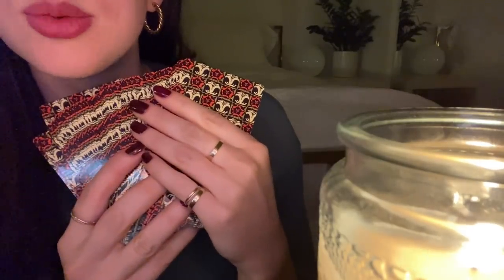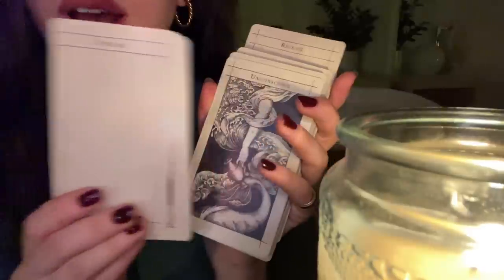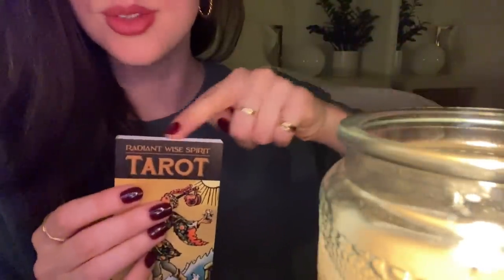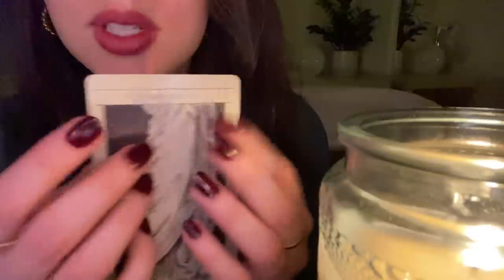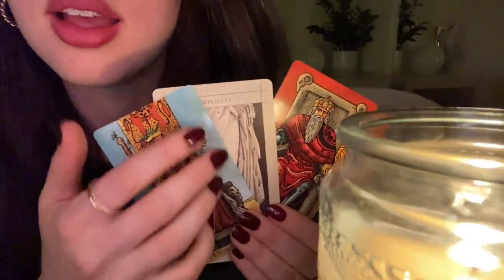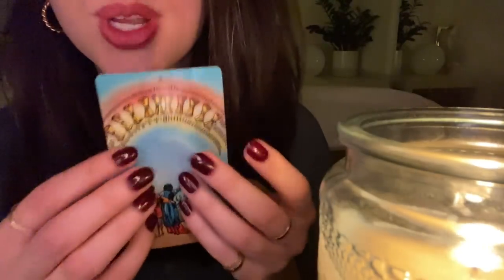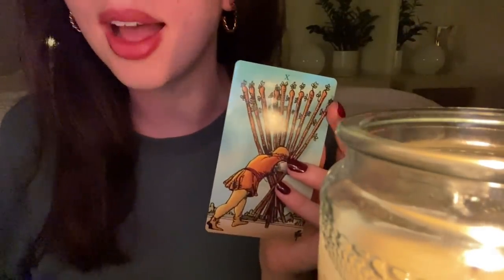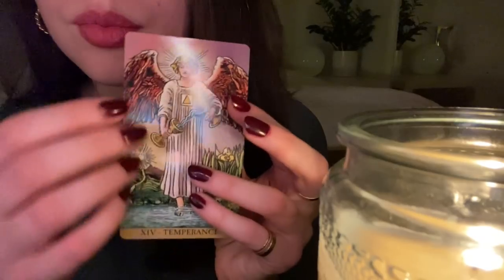ASMR Timeless Tarot Reading (Pick a Pile) 🕯️🍒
Here's a tarot reading, pick-a-pile style, for our arrival into next month! Hope you enjoy it ♥♥ M

✿ like this video or say hi below!

0:00 intro
1:51 explanation
5:17 shuffling
9:15 choosing
10:12 first group
14:24 second group
20:10 third group
25:49 outro